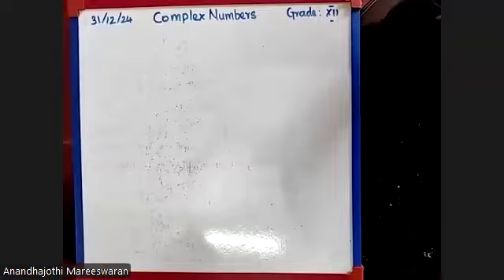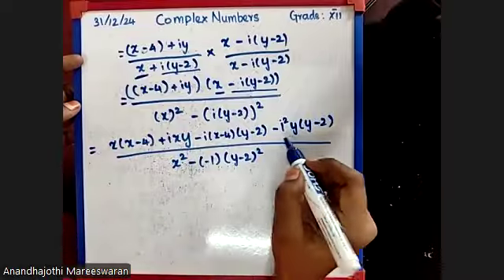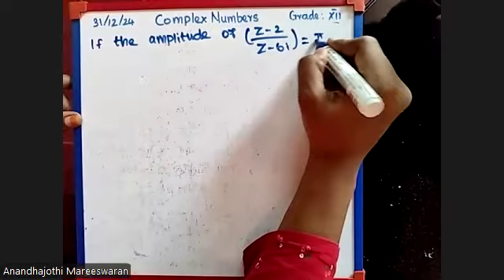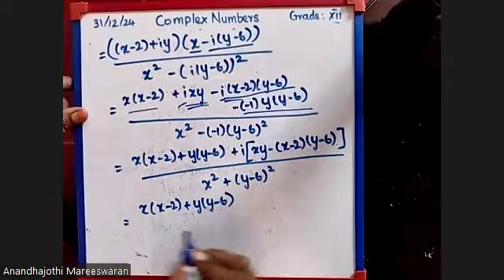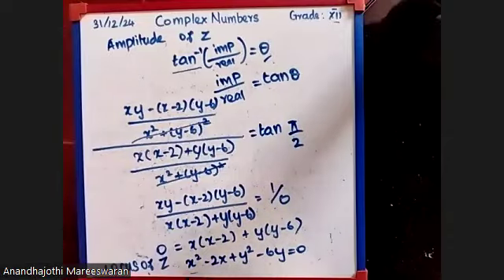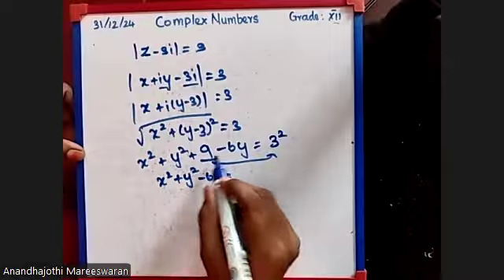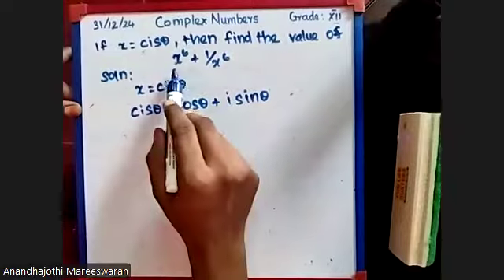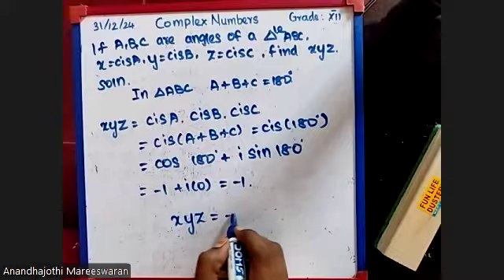(12th Maths AP) Complex number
Problems 4 mark questions